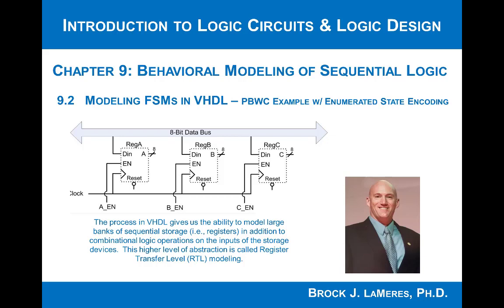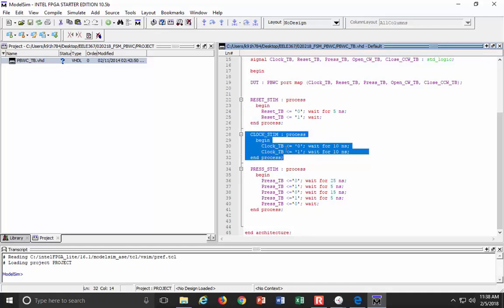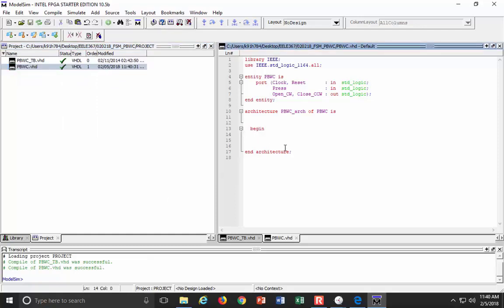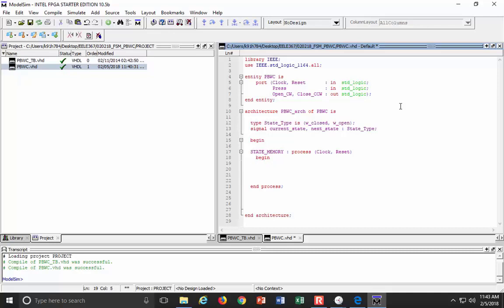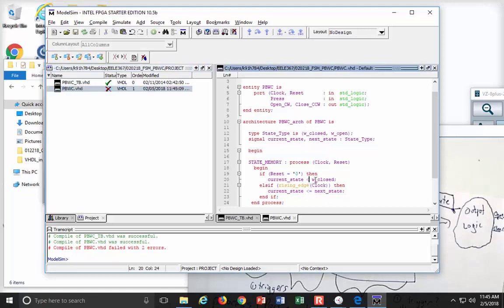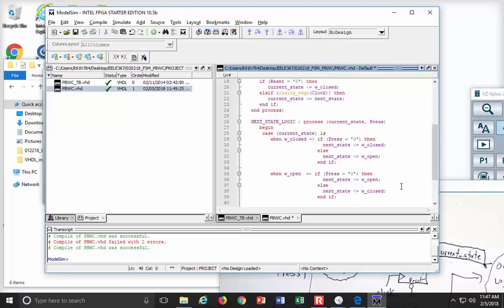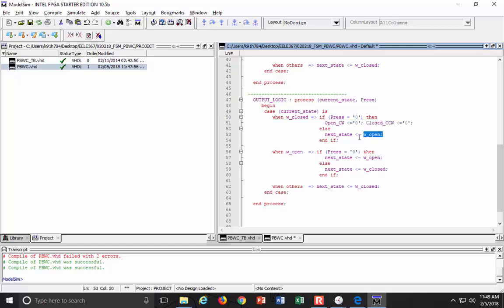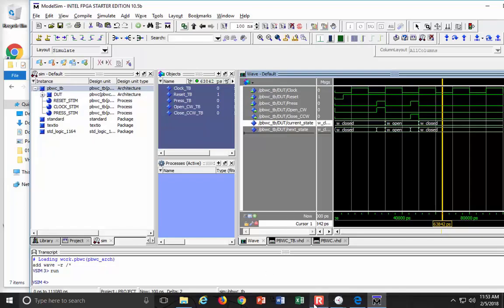9.2(b) - FSM Modeling with User-Enumerated States, PBWC Example